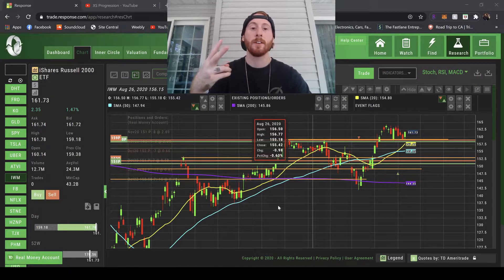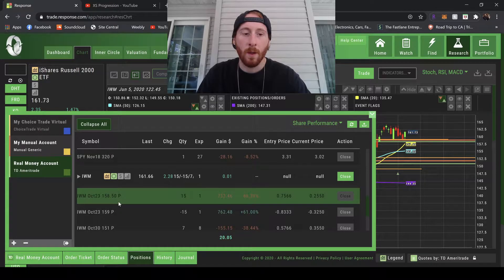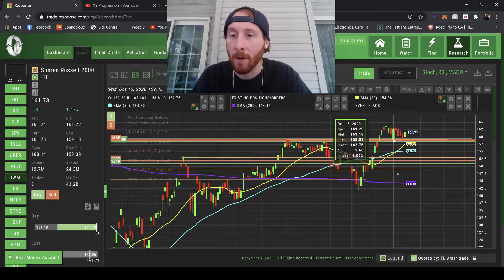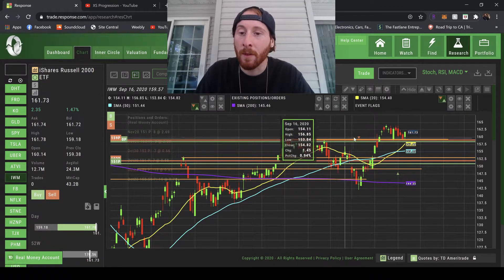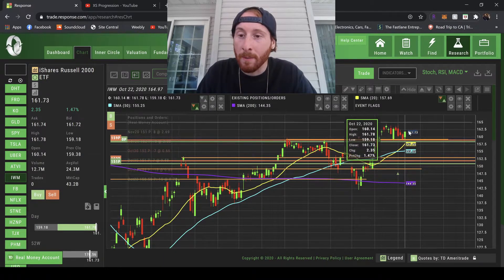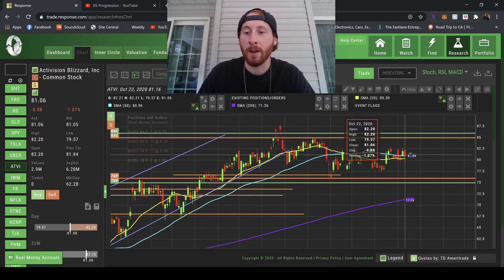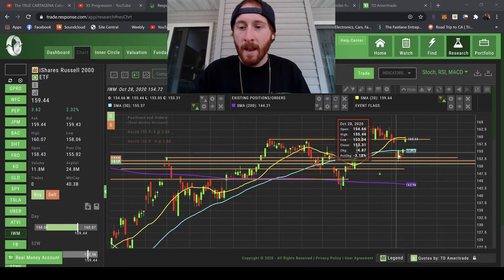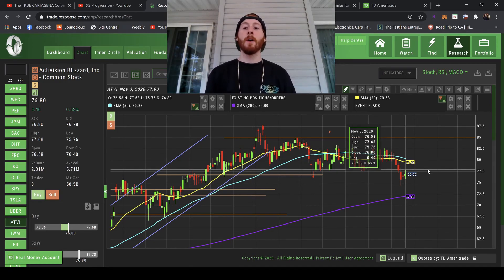How to Set Support and Resistance Lines For Beginners | Stock Options Trading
Tutorial on how to successfully set support and resistance levels on a chart for Stock and Options Trading!

🏆Learn how to make money doing what YOU love!🏆
Level up your life to have the freedom and income to do what you actually want to here: